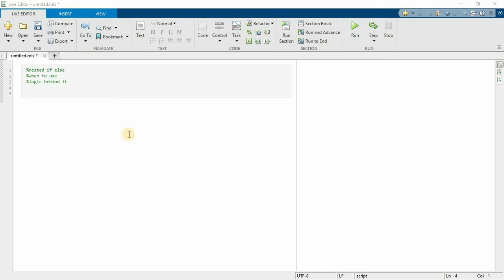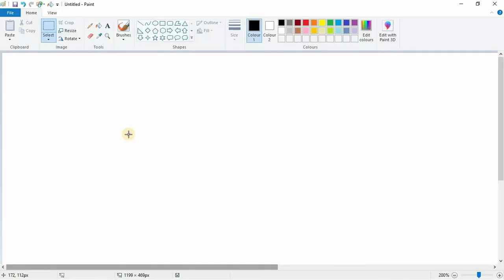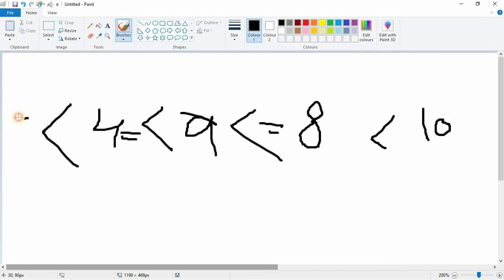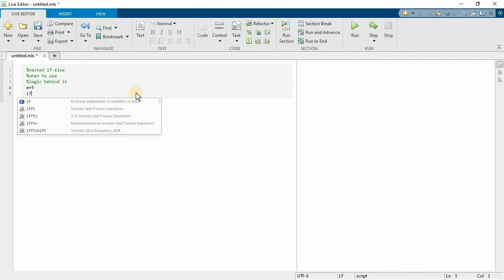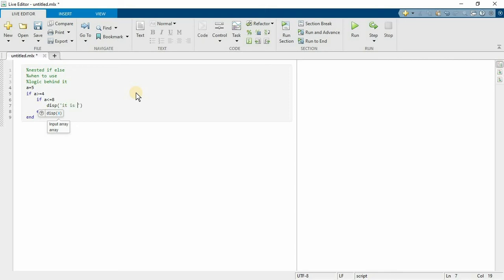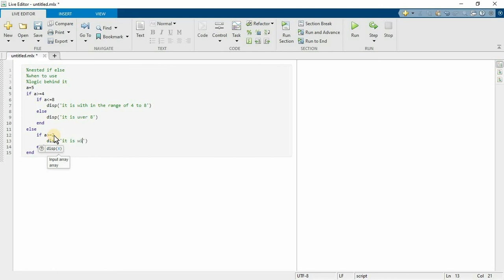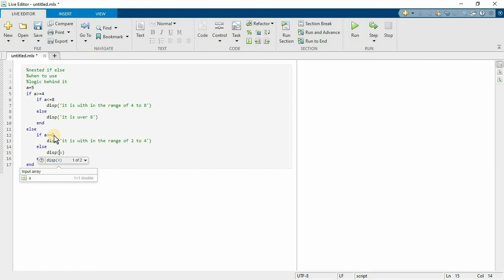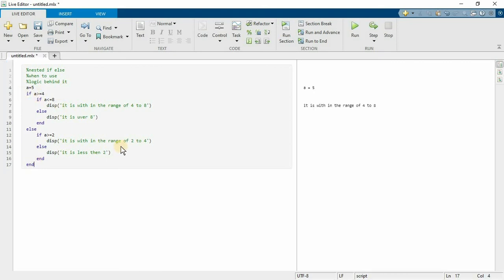Nested if statement in matlab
In this tutorial, I will discuss how to implement nested if in Matlab